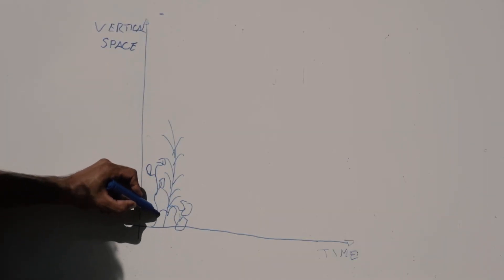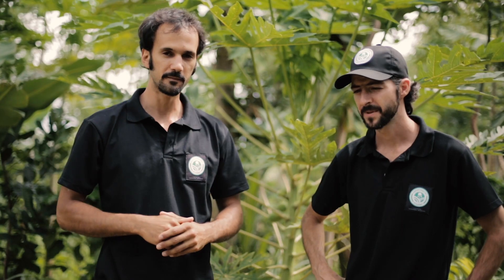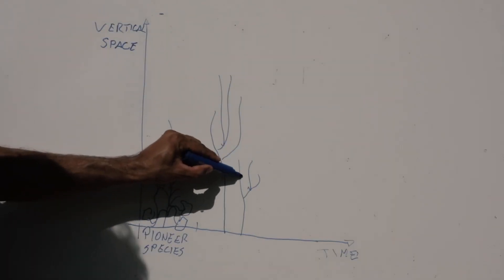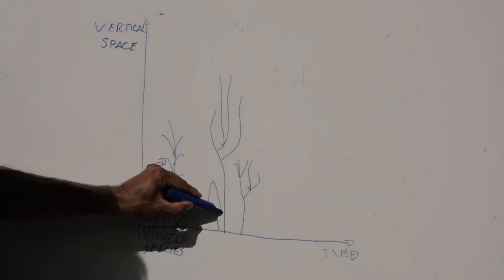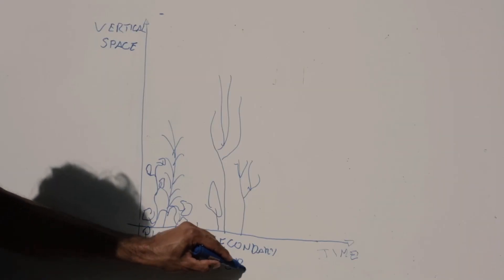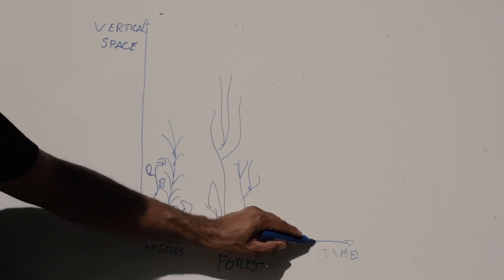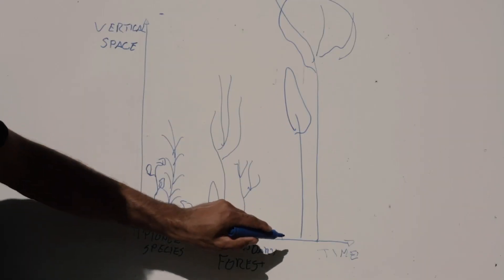AGROFORESTRY ACADEMY WEEK VIDEO 2 | FREE FOOD FOREST COURSE | NO CATCH JUST LOVE TO SHARE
“In this video, Genaro and Felipe discuss the 5 principles which they consider the core principles of agroforestry systems. They are:

The optimization of resources and energy
Stratification of species
Succession of species
Planting in abundance
Adopting a main crop (for commercial producers)

All these principles can be applied to any system of production: vegetables, fruits, animal, wood...

Agroforestry is not about ready made recipes for your fields, but rather principles and techniques that should be followed on order to achieve maximum production in your field”

If you haven't seen the first video of the Agroforestry Academy week do go back and check it out!!